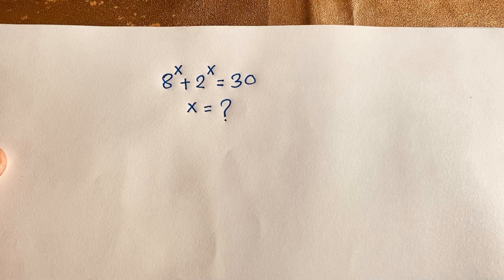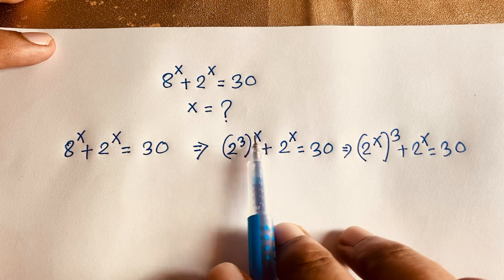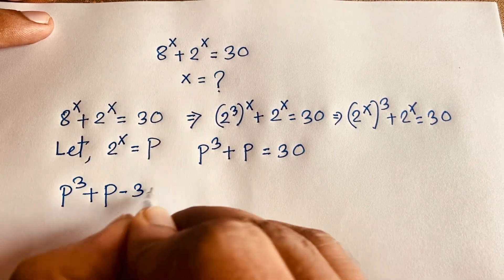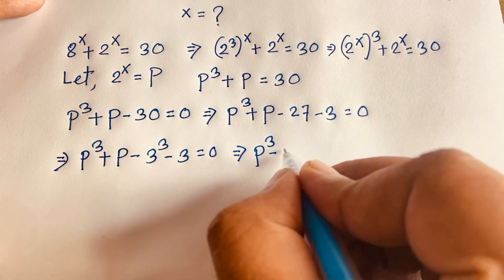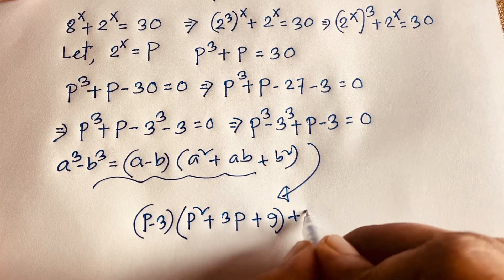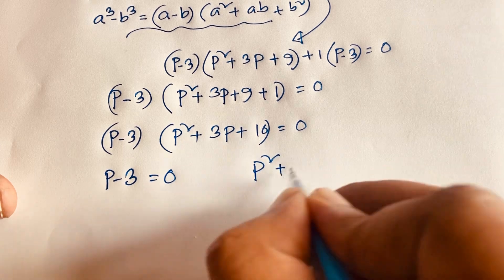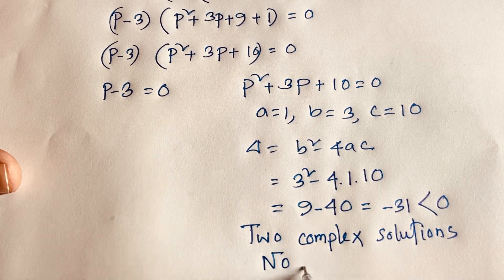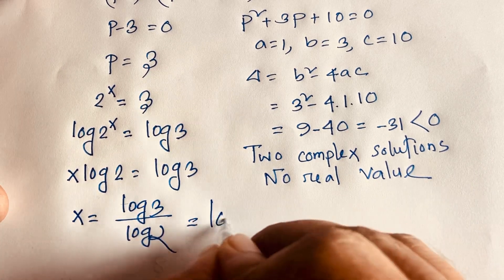Maths Olympiad | A Tricky Maths Olympiad Question for 9th graders.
Welcome to "Rashel's Classroom"
In this video i solve math olympiad question. It's a 9th graders questions. This question is
8^x +2^x =30. Find the value of X?